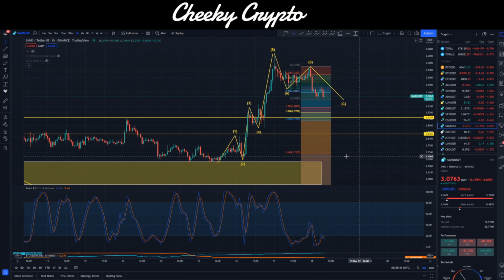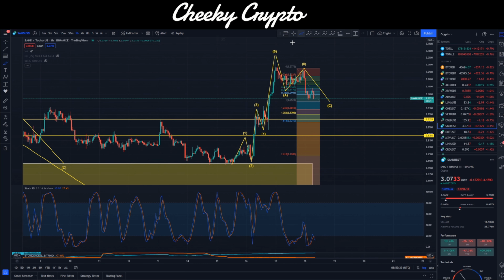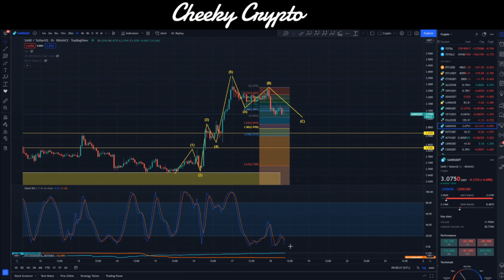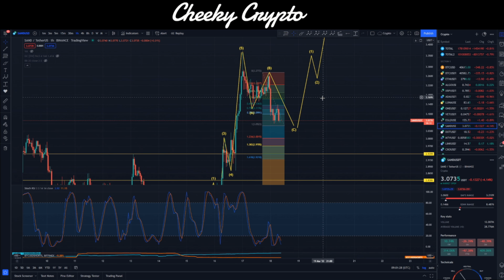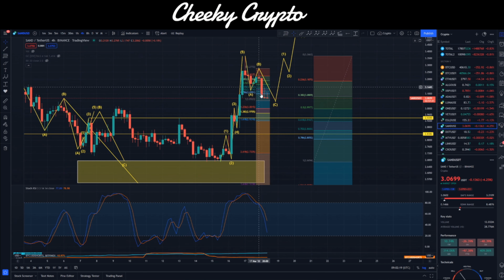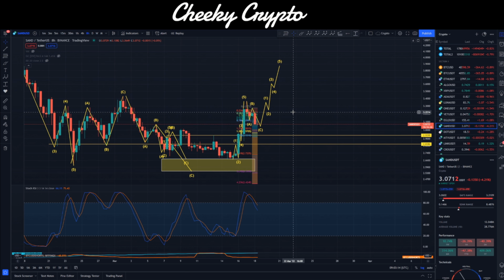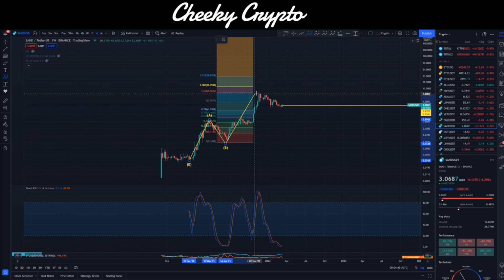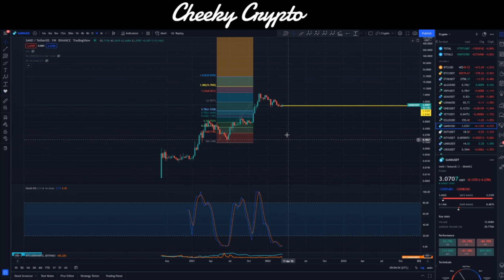Altcoin Video Update